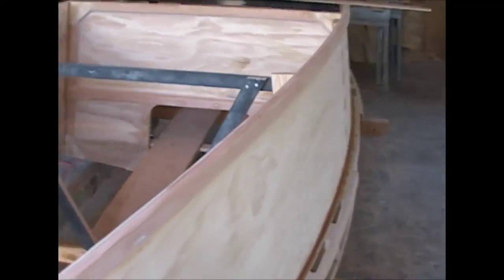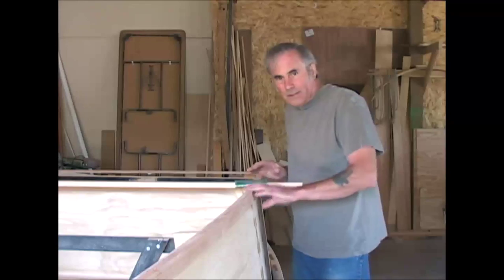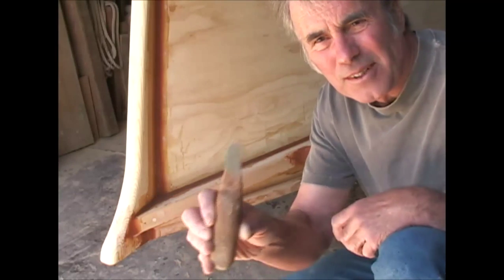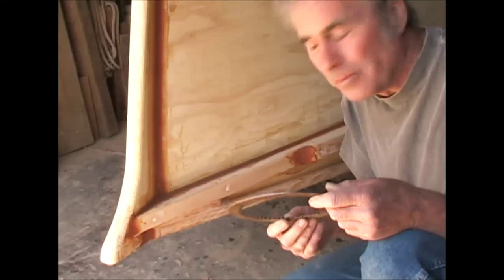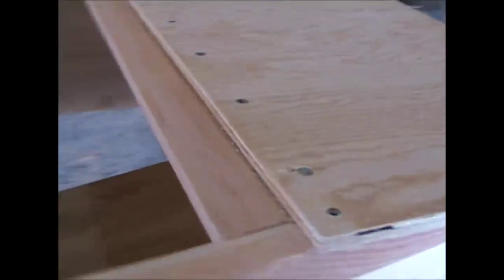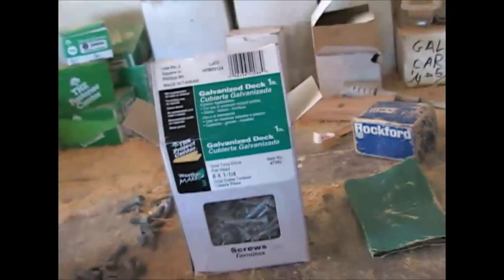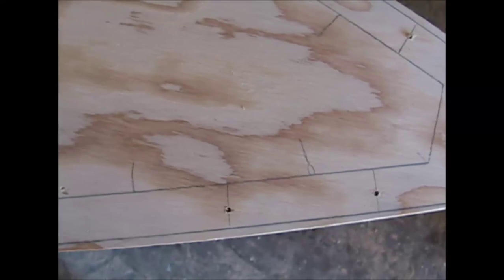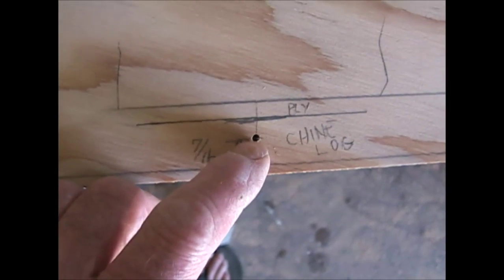Sailboat Build the AF3 KaaNoo #3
Work continues on the AF3 Kaanoo. Bottom is installed.